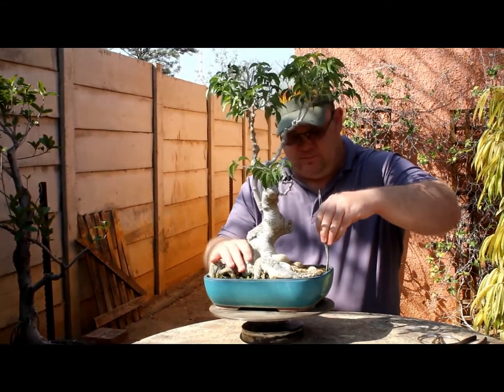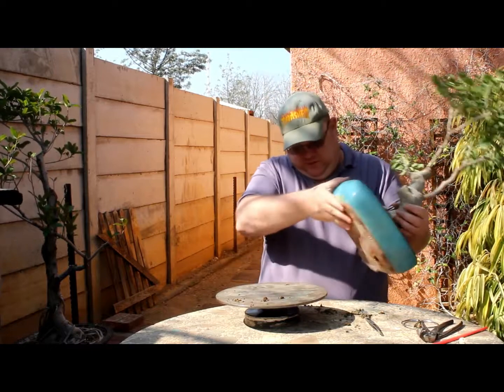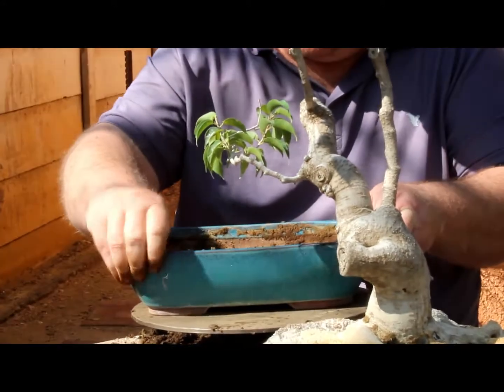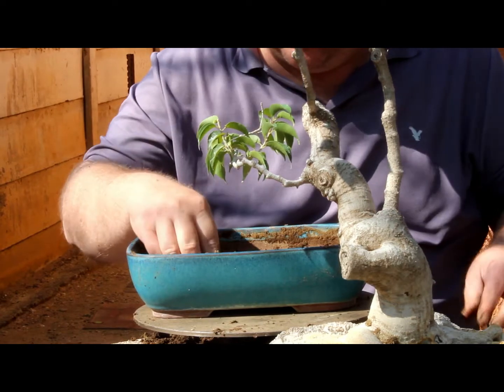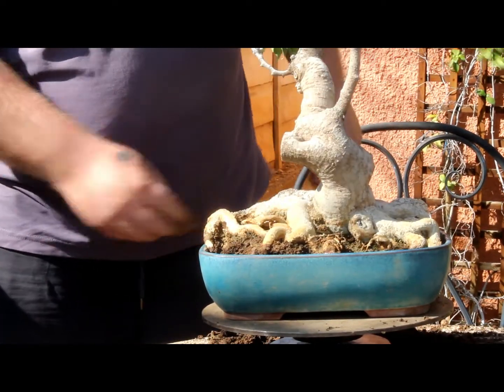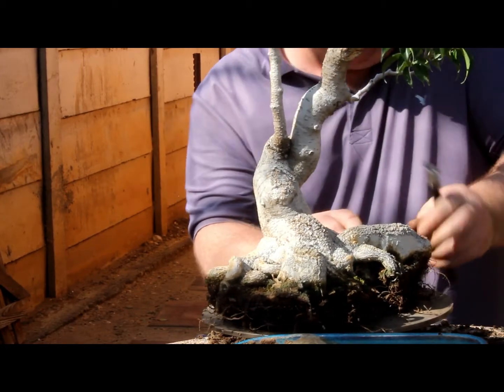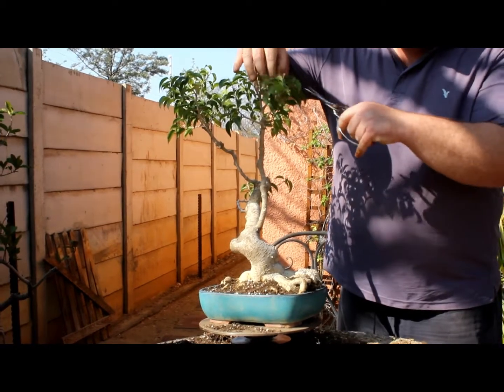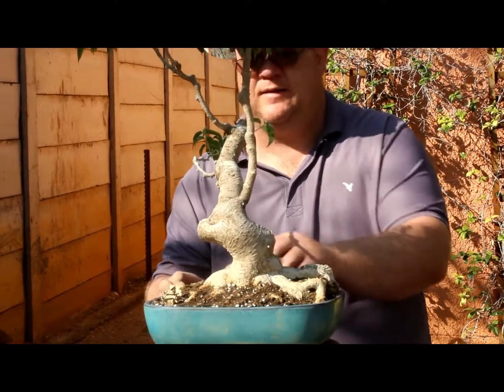Phasic's Bonsai World Repotting and Trimming Ficus Benjamina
The repotting and trimming of my Ficus Benjamina, the tree has come along way and starting to pack on the girth.